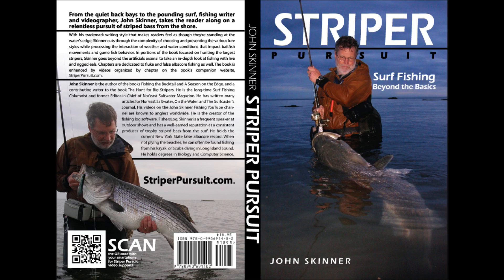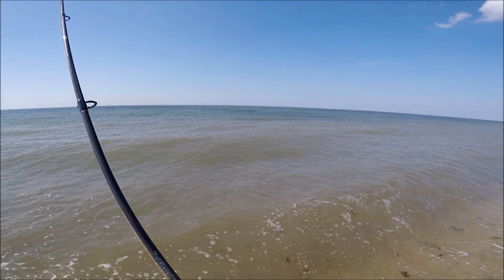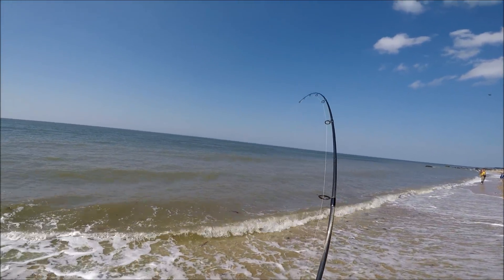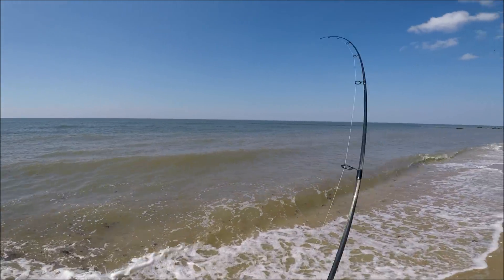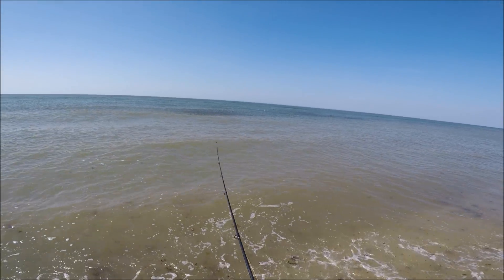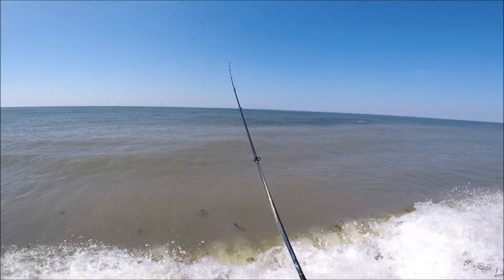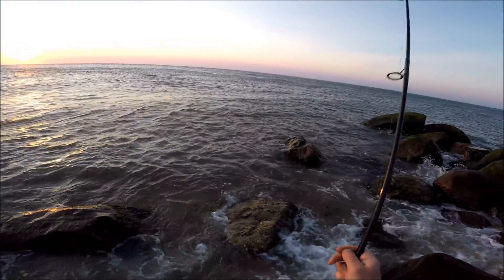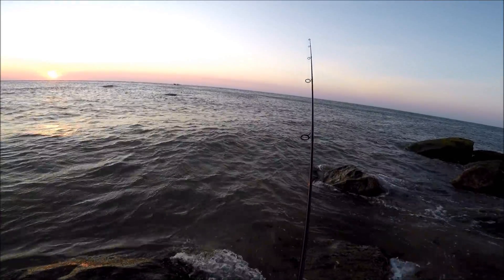Mudline Bunker with Stripers and Bluefish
Bass and Bluefish attack bunker schools along the beach mudline.
Reel - Penn Slammer 3 4500